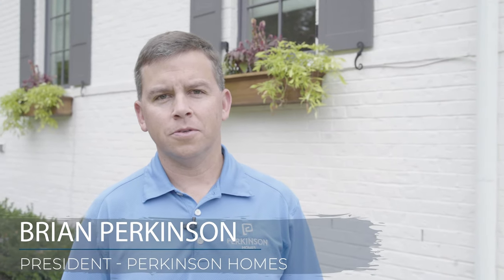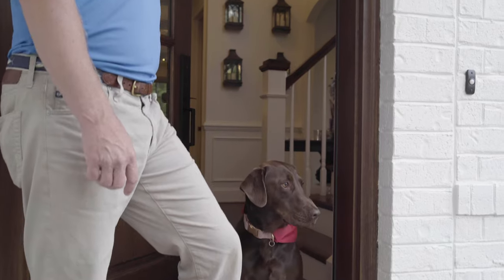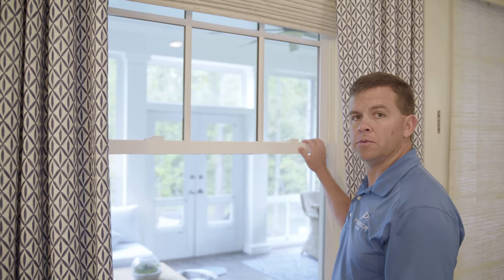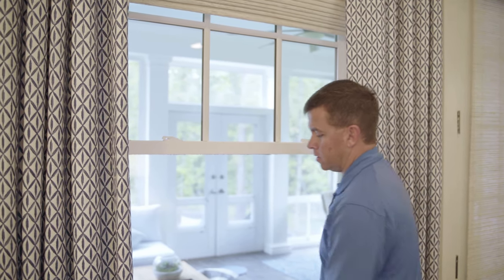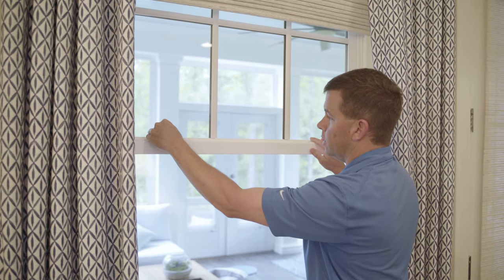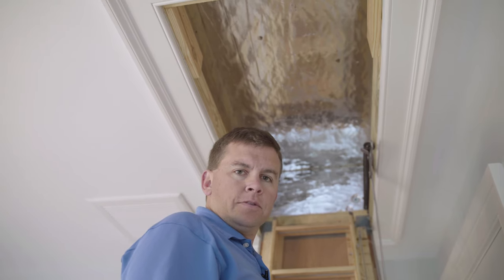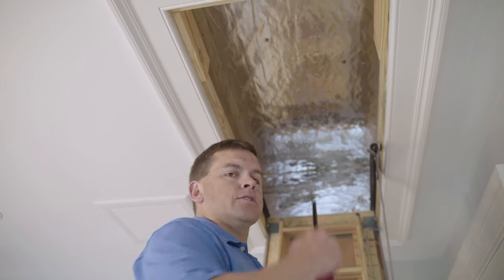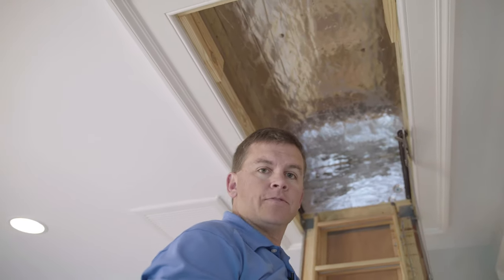Winter is Coming: Here's How to Prepare Your Home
Check out these simple tips for lowering your utility bill this winter.